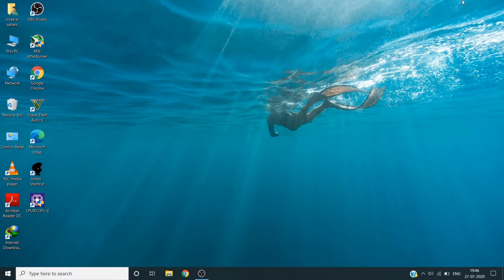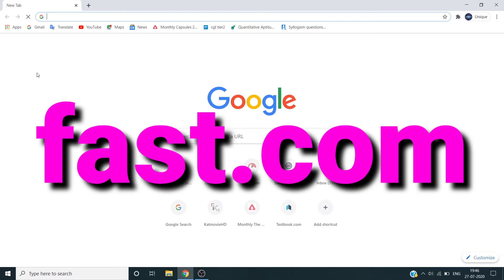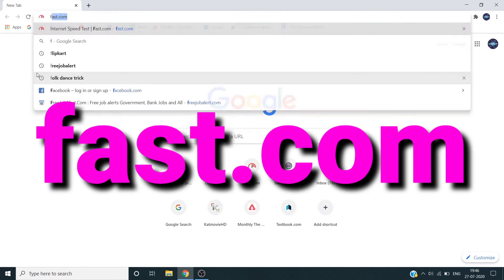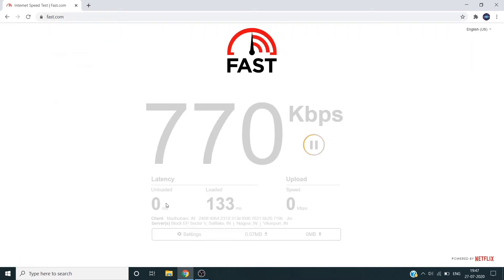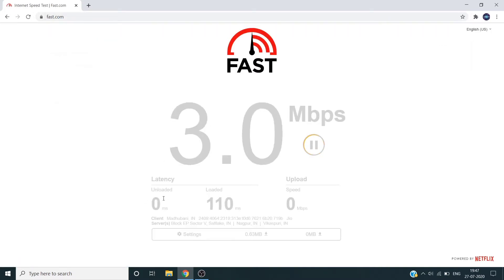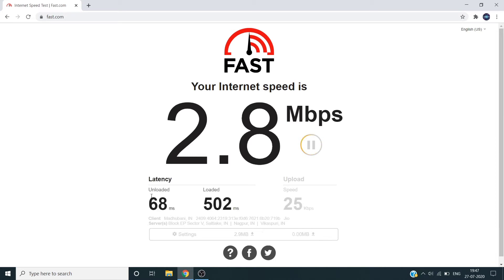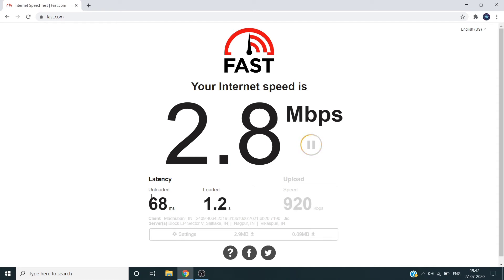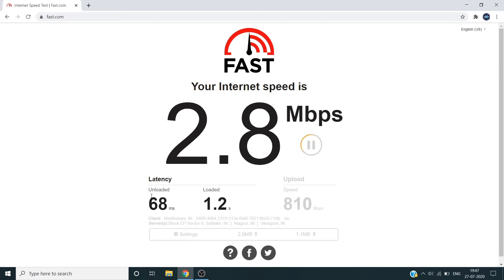Check your Pubg ping in 2 seconds without opening Pubg